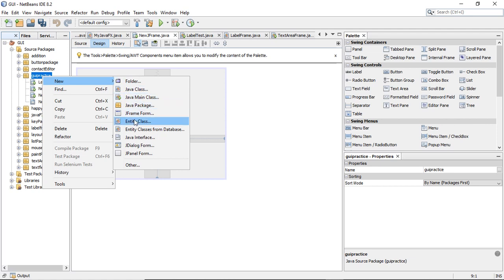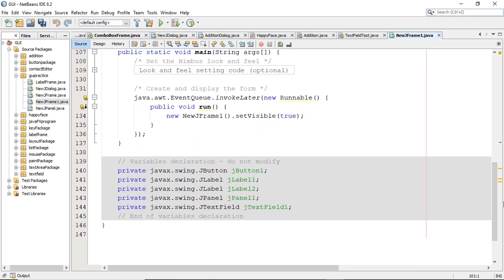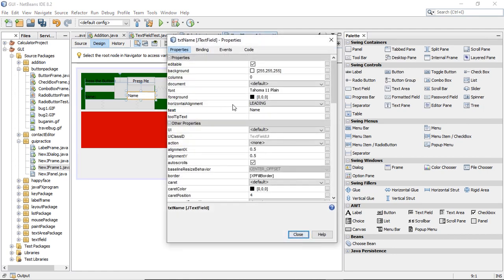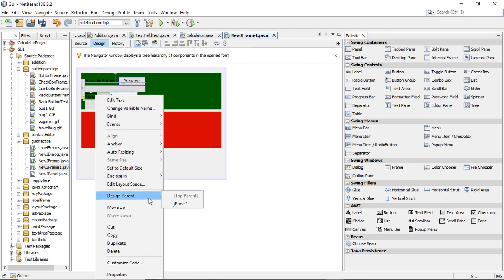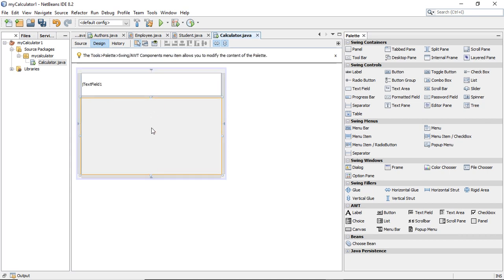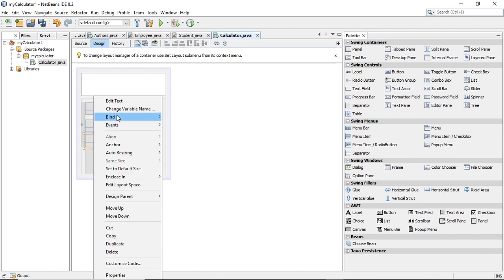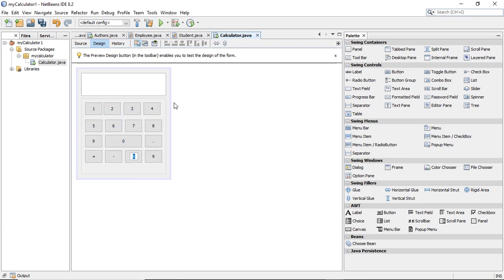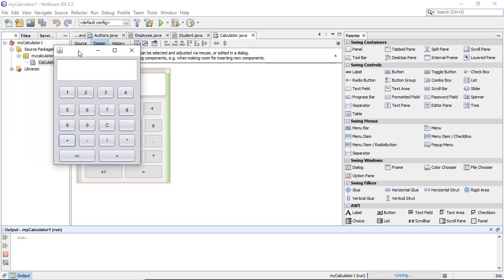L21-V2- Making GUI Calculator using Java - Basic GUI Components-NetBeans